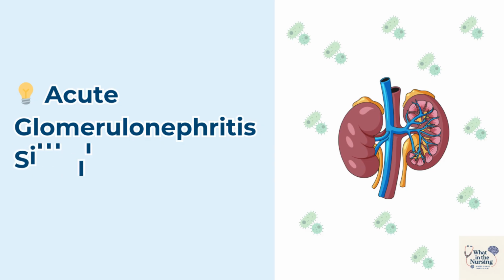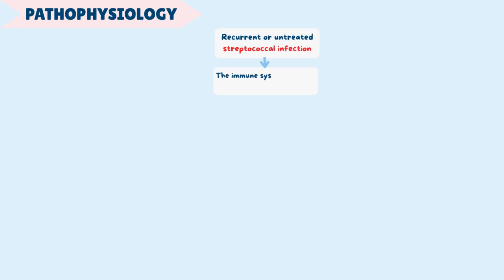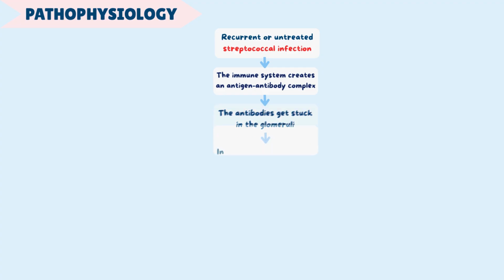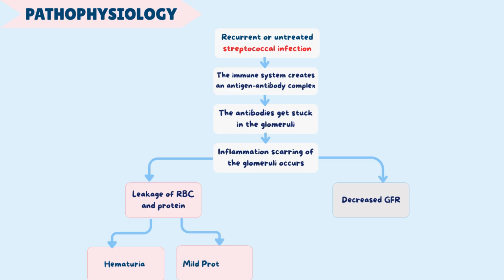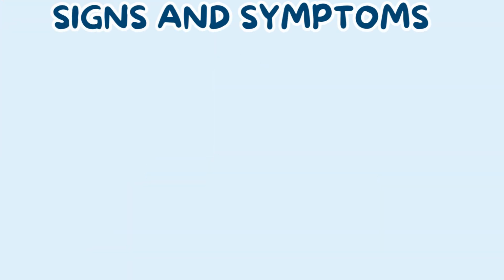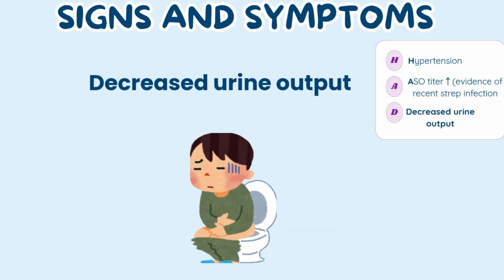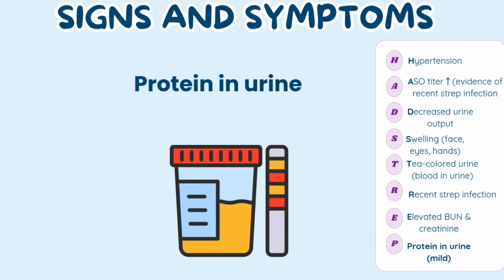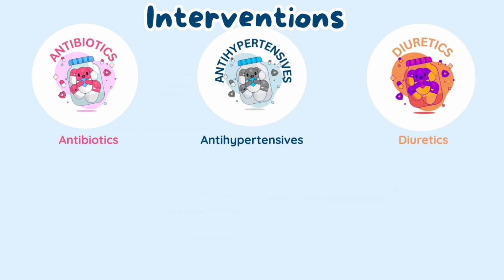Acute Glomerulonephritis Simplified | Causes, Symptoms & Nursing Care Explained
Your kidneys might be fighting a battle they didn’t start! 💥
In this video, we break down Acute Glomerulonephritis (AGN) in the simplest way possible — what it is, why it happens (especially after a strep infection), and how to care for patients.
Learn the HAD STREP mnemonic, understand why the urine looks like cola, and discover key nursing interventions that make a difference.

🎯 Perfect for nurses, students, and medics who want to understand kidney inflammation — the fun and simplified way!

Let's explore acute glomerulonephritis, a sudden inflammation of the kidney's glomerulus, often following a strep throat infection. This medical overview simplifies the causes and treatments, explaining how the renal system is affected. Learn about nephrology and the role of the antigen antibody complex in this condition.